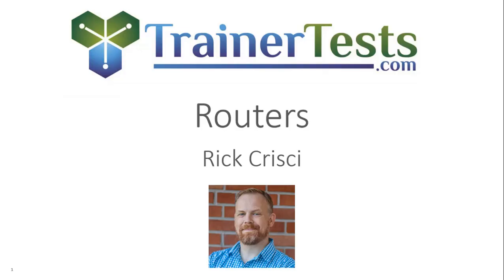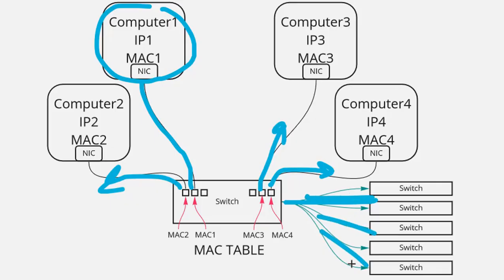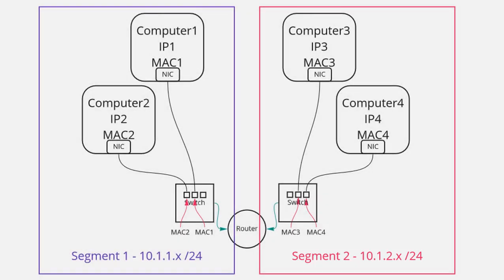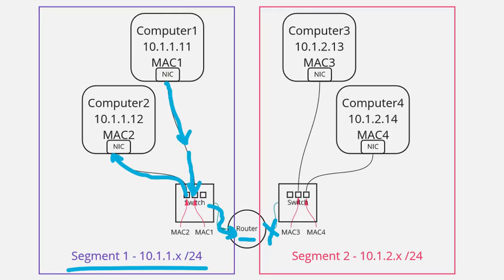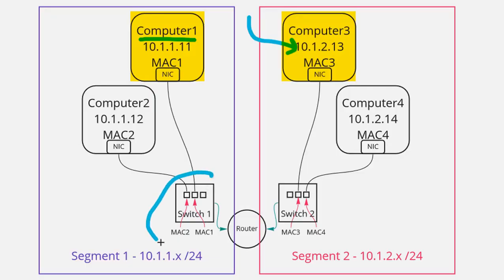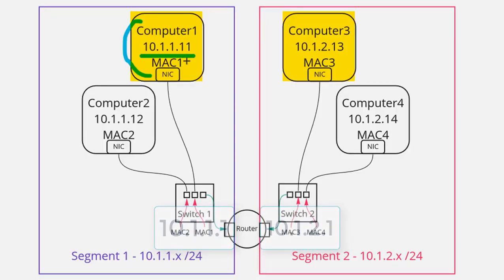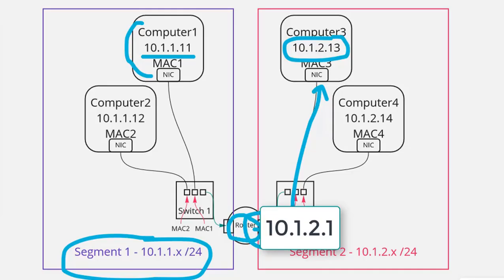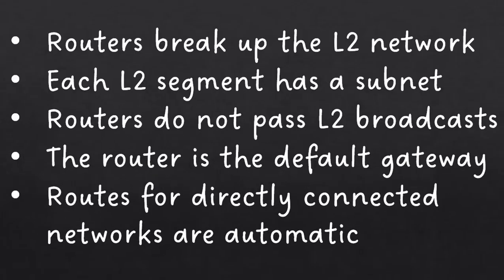How Routers Work: Default Gateways, Subnets & Layer 3 Routing - Networking Basics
In this lesson, we break down what routers do and why they are essential in computer networking. You’ll learn how daisy-chained switches form one large Layer 2 domain, why broadcast traffic grows uncontrollably, and how routers create Layer 3 boundaries to separate networks. We walk through IP subnets, default gateways, routing decisions, MAC address tables, and how routers prevent broadcasts from crossing between Ethernet segments. You’ll also see how a router forwards packets to other subnets, how hosts determine when to send traffic to the default gateway, and how directly connected routes appear in a routing table. This lesson builds a foundational understanding of Layer 2 vs. Layer 3 behavior in modern networks.